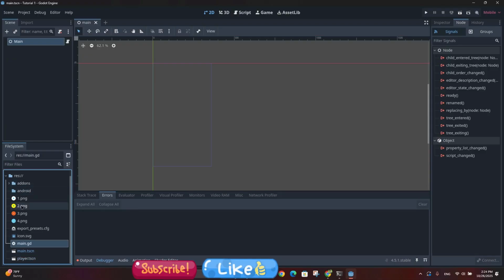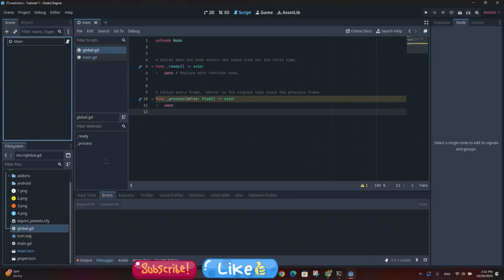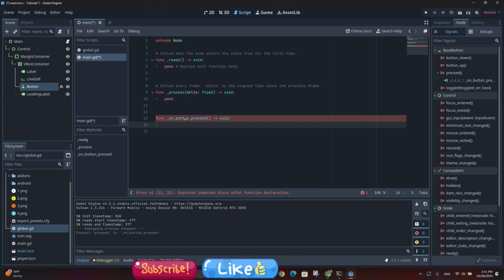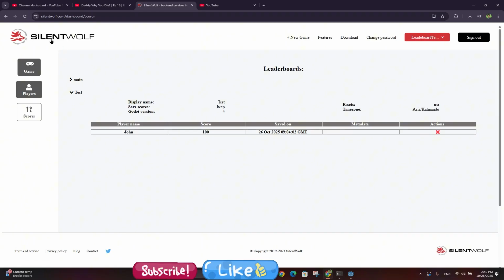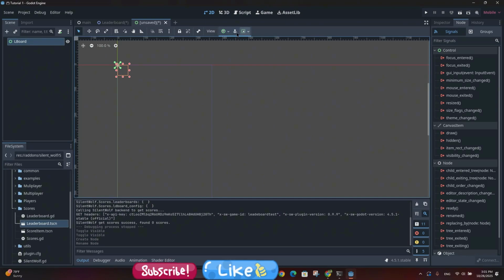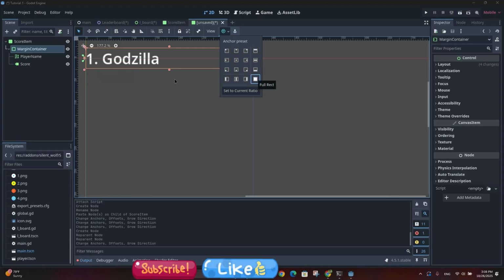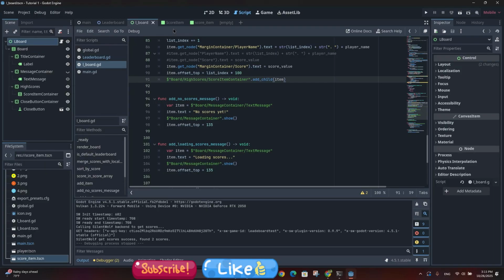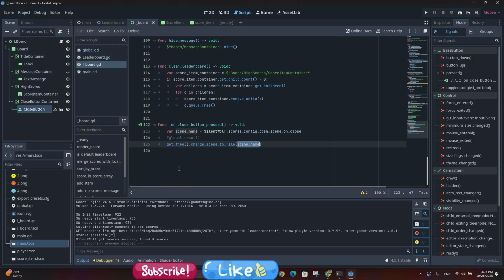How To Make A Leaderboard In Godot Tutorial, Using Silentwolf plugin. Easy and Simple Implementation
Godot Tutorial
Godot 4.5
Godot 4
Leaderboard
Godot Engine
Godot Games
Godot 2D Game
Godot Full Tutorial
Godot Leaderboard
Leaderboard Godot 4
Godot Online Leaderboard
Godot firebase leaderboard
Godot Silent Wolf

In this video we go through on making of a leaderboard in Godot Project using a very simple and easy to use plugin called Silentwolf. We will look at a demo project where we will make a system of submitting a score in leaderboard and making a leaderboard scene and loading the leaderboard scores.

SilentWolf has been offering backend services for Godot engine since 2019. Today we announce that SilentWolf officially supports Godot 4.
Godot 4 is a major update to the Godot engine. It brings a lot of new features and improvements to the engine. We are excited to support this new version of Godot.
The new version of the SilentWolf addon (0.9.0) works just like before. You can download it from the download page, and start adding leaderboards, player accounts and player data to your game in minutes.
The new addon does more than just make SilentWolf available in Godot 4. It introduces type hints to every function signature, improves the performance of some functions, fixes some bugs and makes it even easier to start using SilentWolf. The code has also been refactored and is now cleaner and better organised.
SilentWolf documentation
You can find the documentation related to each SilentWolf feature on the website like before. Since we support both Godot 3 and Godot 4 we've introduced tabbed code blocks that you can copy and paste straight into your game's code to integrate SilentWolf.
Here's an example below.
SilentWolf documentation tabbed code blocks
Migration from Godot 3 to Godot 4
Others have written about porting games from Godot 3 to Godot 4 and Godot will propose to change the code automatically when loading a Godot 3 game for the first time when opening Godot 4. If you want to migrate a game using SilentWolf to Godot 4 a lot will stay the same but there are some changes that you need to be aware of. We go to great lengths to ensure backwards compatibility between different versions of the SilentWolf addon for Godot engine, but changes to the Godot engine meant that we had to make some changes to the addon that will impact your game. We also took the opportunity to change a few function and signal names to make them more consistent.
These changes include:
Coroutines: coroutine syntax has changed in Godot 4 (and the "yield" keyword has been replaced with "await"). Almost all SilentWolf functions are asynchronous, and SilentWolf makes extensive use of signals and coroutines so your code calling our functions will need to be updated accordingly.
Signal names: we've reduced the number of signals by combining 'success' and 'failure' signals into 'complete' signals (e.g. 'sw_get_scores_complete'), indicating that the async function has returned a result, whether good or bad. By awaiting these signals you can get the full results in a variable called sw_result.
Function names: we've modified a few function names for consistency and simplicity (e.g. 'SilentWolf.Scores.persist_score(player_name, score_value)' now becomes 'SilentWolf.Scores.save_score(player_name, score_value)'.
In terms of data, the following will be migrated automatically if you upgrade your existing game to Godot 4:
Leaderboard definitions and configurations
Player accounts
Player data
The only data that will not be migrated automatically will be your scores. This is because we have revamped the way scores are persisted in SilentWolf, to make save and retrieving scores even more performant and future-proof the architecture.
Built-in scenes
All the built-in scenes that were available for Godot 3 have been adapted to Godot 4 an we've designed a theme (available at res://addons/silent_wolf/assets/themes) that you can customise to your liking. Just like in the Godot 3 addon, we don't recommend that you use or moify the built-in scenes directly (although you can if you want to). Instead, we recommend that you copy the scenes into your project and modify them there. This way you can easily update the addon in the future without losing your changes.
The built-in scenes can be used as-is if you want to quickly get started with SilentWolf, or they can serve as inspiration for your game's own custom UI.